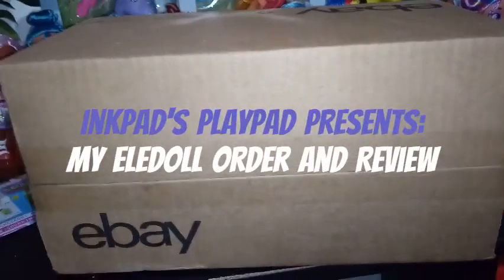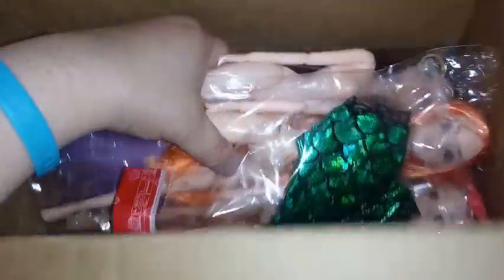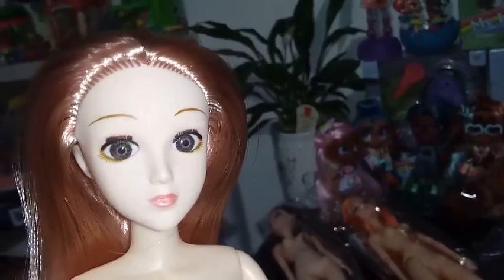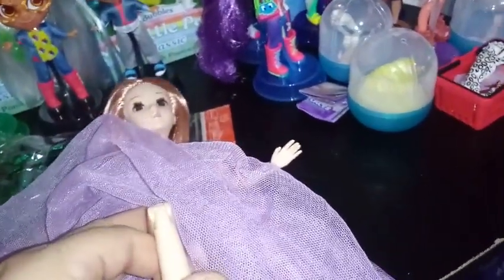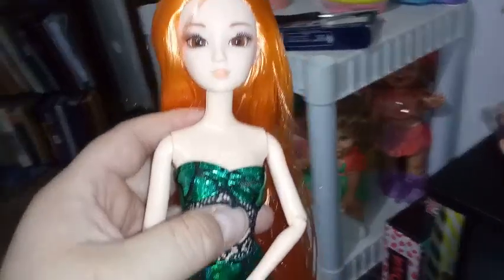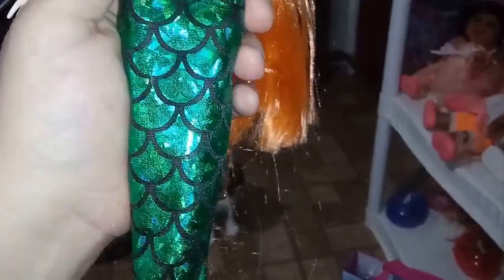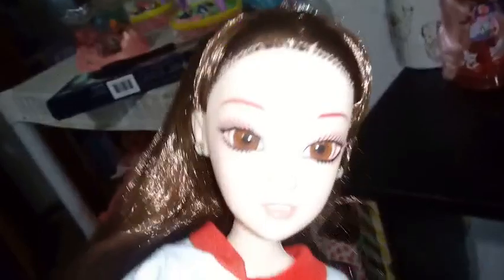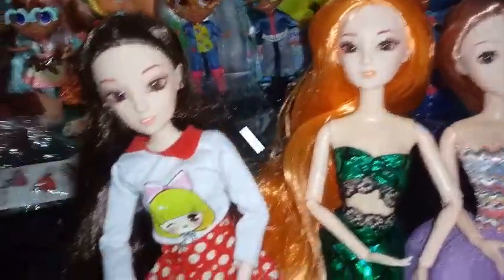My Eledoll Order and Review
Unboxing my eBay.com Eledoll Order!